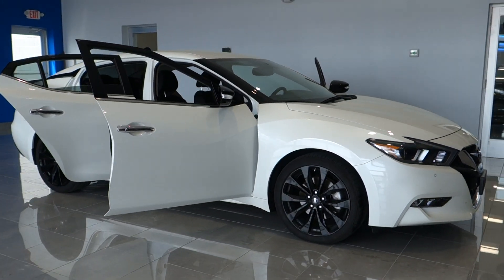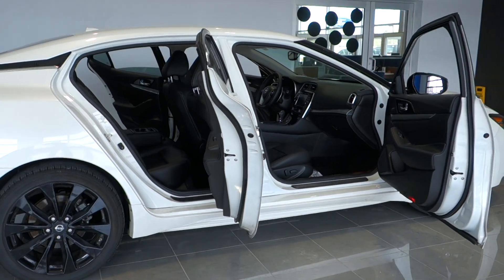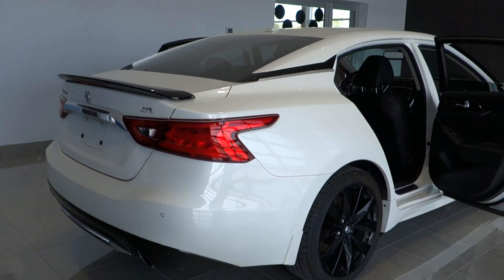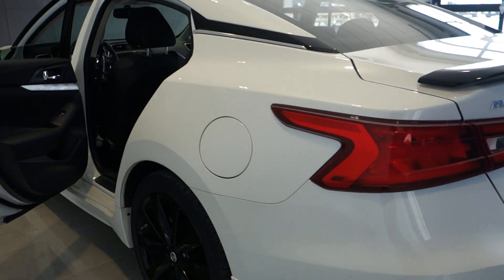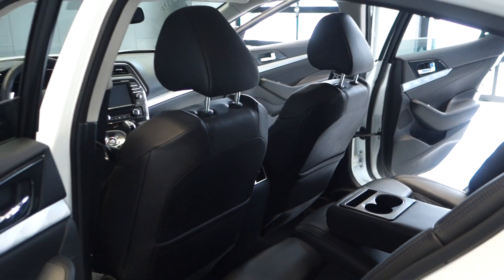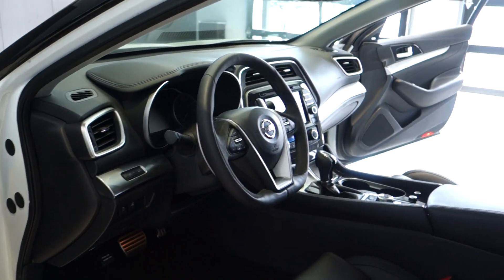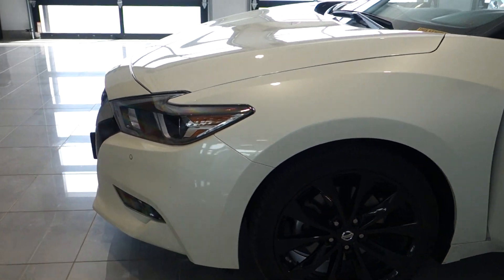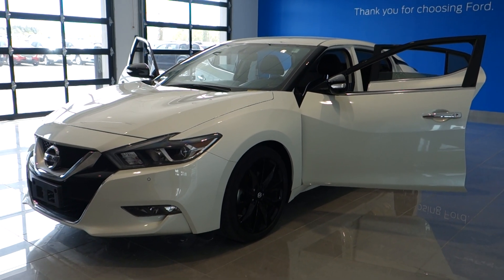NEW & USED NISSAN MAXIMA FOR SALE - 800 655 3764 # N900185A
for more details and pricing on this super clean used vehicle.